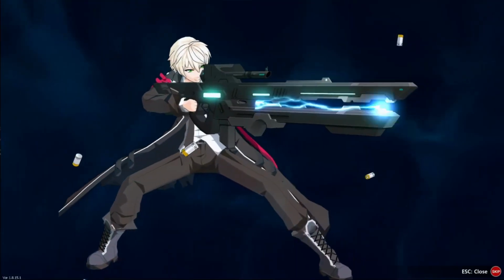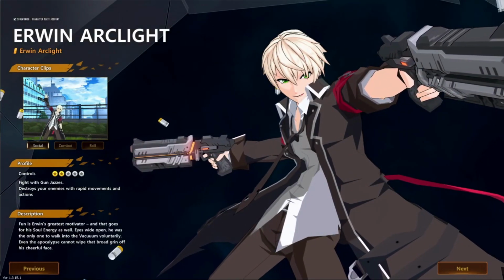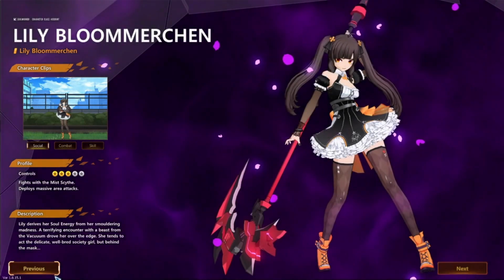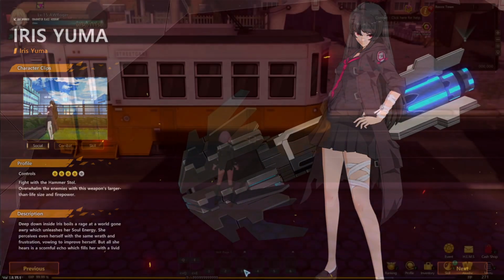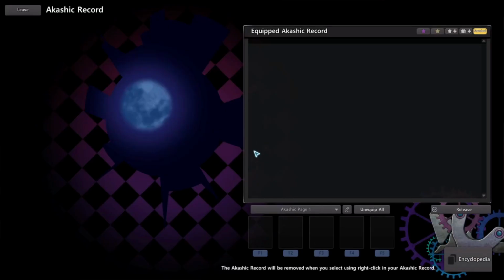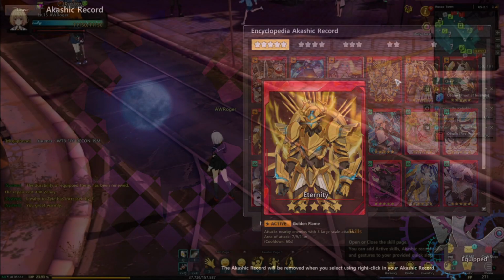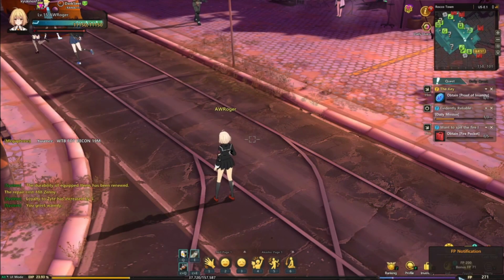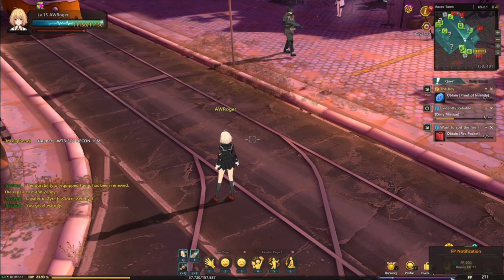Soulworker - 2021 New Player Guide Tips/Tricks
Soulworker 2021 New Player Guide Tips/Tricks is a short video jam packed with everything you will need to know starting out as a new player. It will help you figure out a few things that are not obvious to a new player.

Thank you so much and see you on the Next Adventure!

Channel Editor: Yours truly